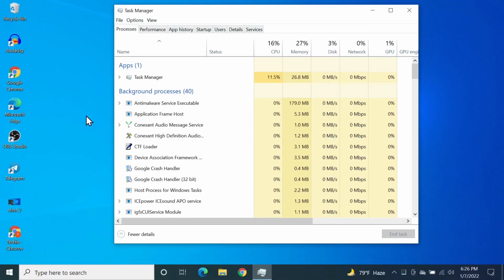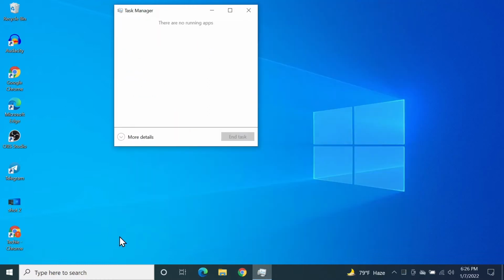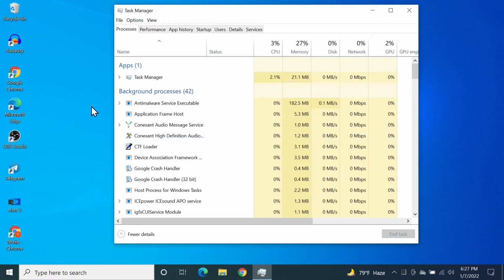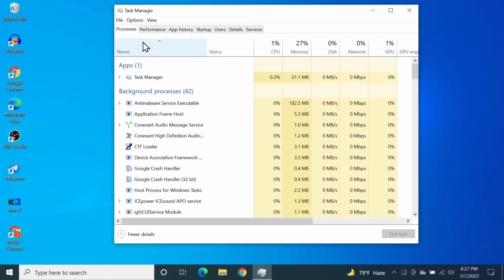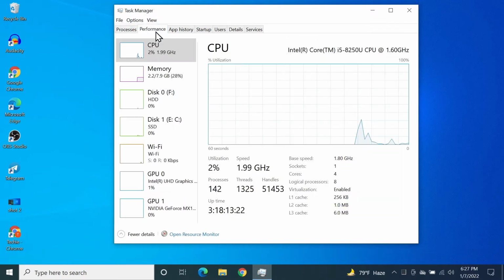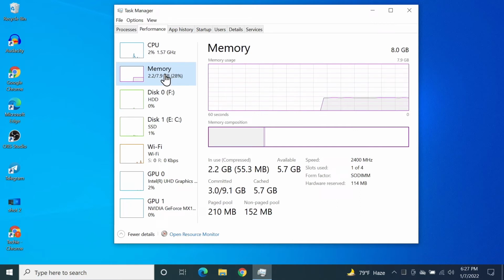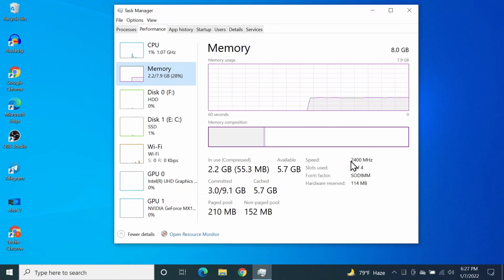How to Check Ram Speed in Windows 10 PC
A quick tutorial on, how to check the speed of your Ram in your Windows 10 computer.